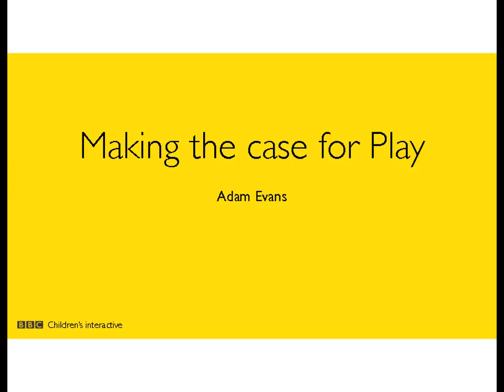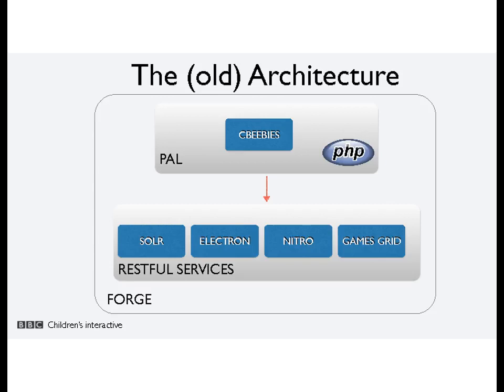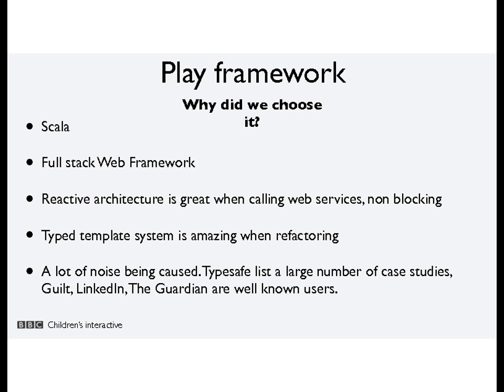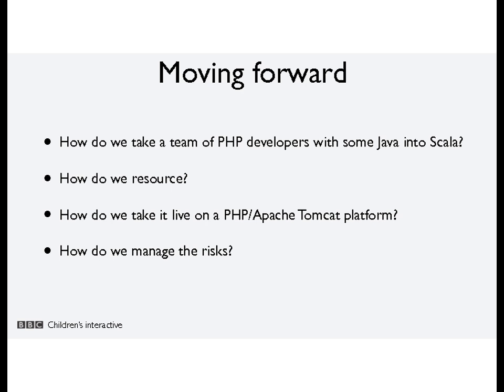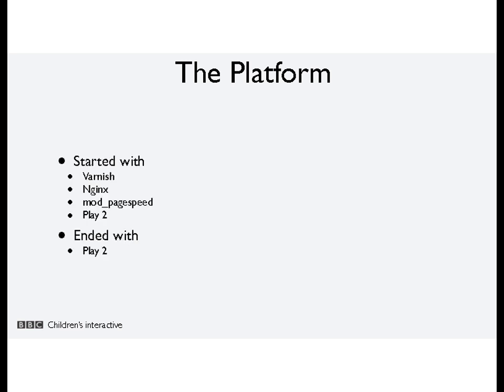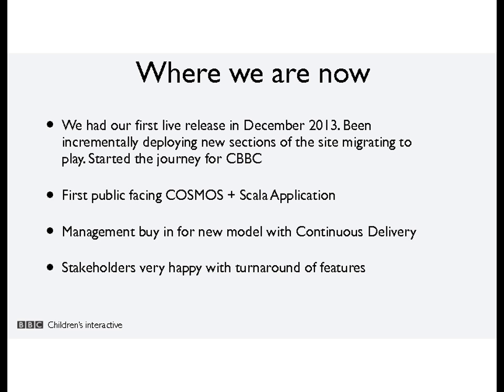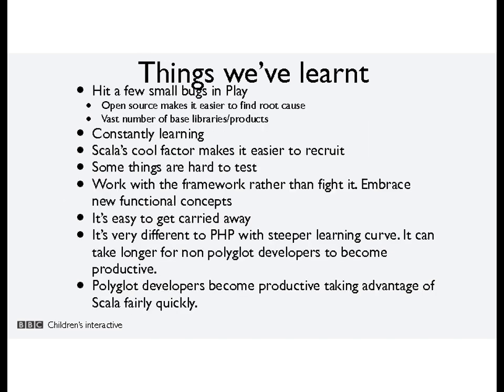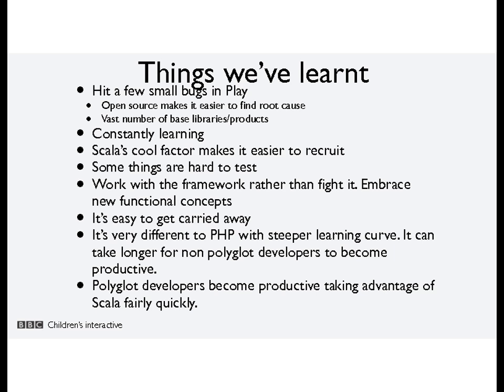Play All Day: Making The Case For Play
Adam Evans, Technical Lead for BBC Children's Future Media, presents "Making the Case for Play."

Abstract:
In 2013 the BBC made an epic decision to rewrite their popular CBBC and CBeebies children's web sites in the Play 2 framework on Amazon Web Services. The Play Framework has radically simplified the toolset and architecture, freeing the development teams to deliver innovative new features. Getting management buy in, and delivering on our promises, has been a difficult but ultimately successful challenge.

Bio:
Technical lead for BBC Children's Future Media. Professional developer for 7 years working on a variety of sites from small 2-3 page brochure sites to large cms high traffic sites, to backend reporting / claims management systems for the insurance industry. Extensive experience in PHP, Java and Groovy and more recently Scala.